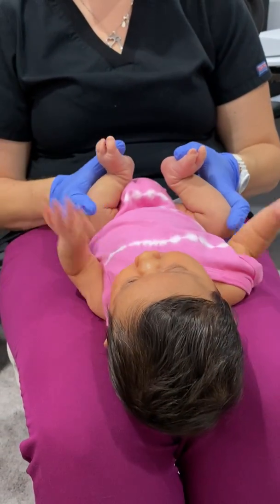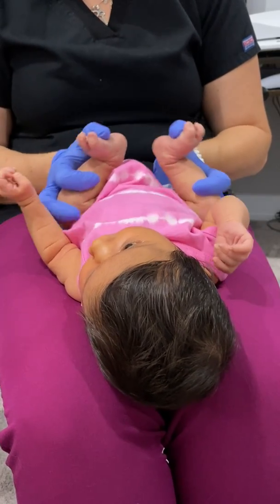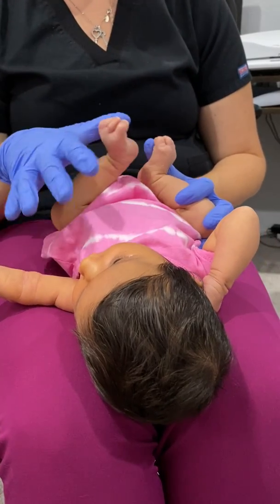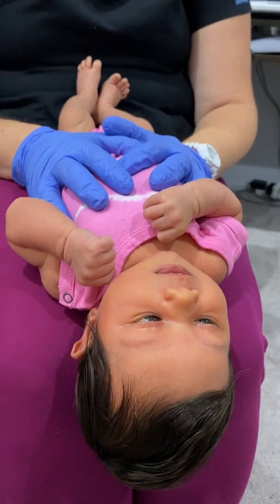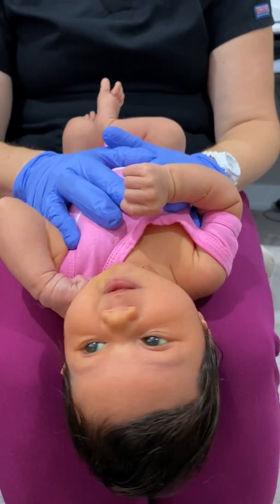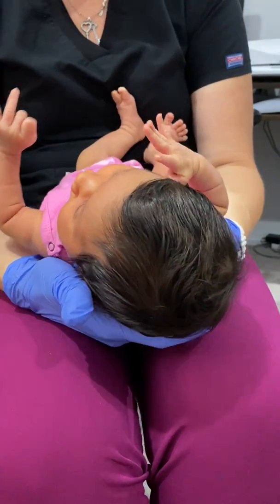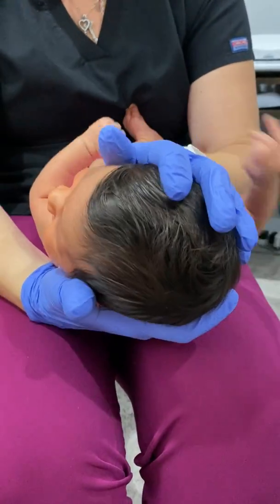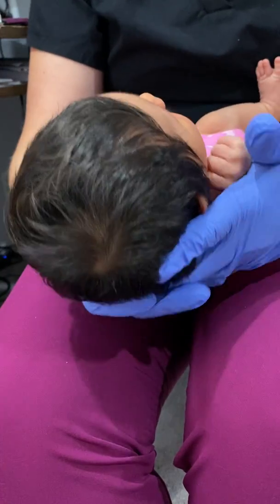Baby head turn preference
Babies can be born with a preference to turn their head toward one shoulder. This can be from how they were positioned during pregnancy for from how the were delivered at birth. A head turn preference can make it difficult to latch on one side. If not dealt with early, it can lead to a bald spot on the head or even a flattening of the skull which can impact brain development. Here are some stretches that can be done at home. Baby should never cry during these exercises and they should be pleasant for both you and the baby. If the head turn preference or neck tension does not go away within a few days, seeing a trained professional is the best option.